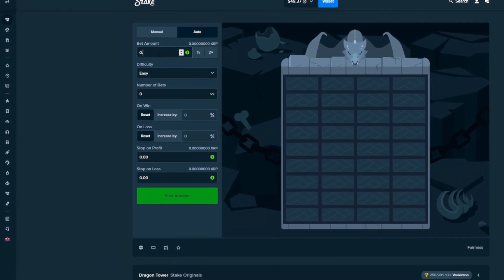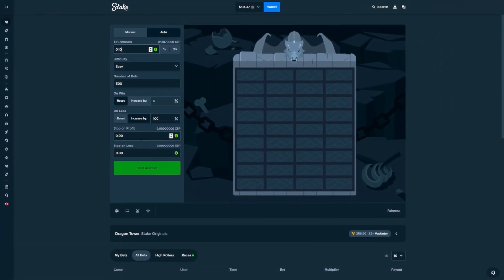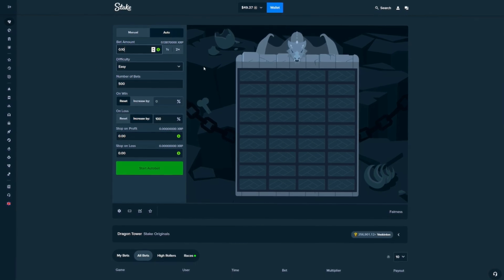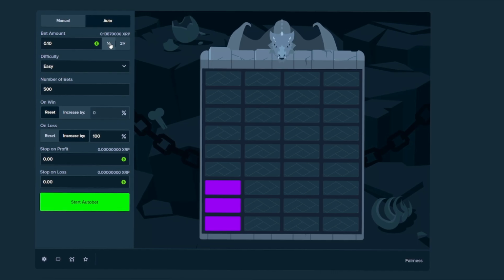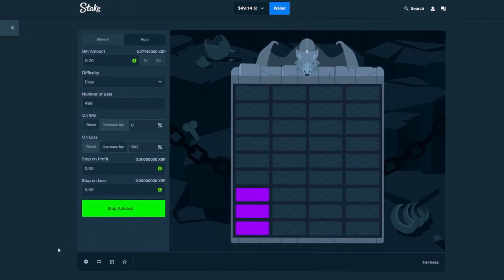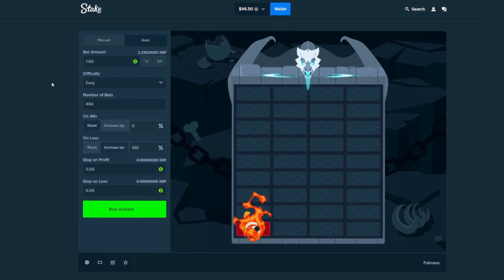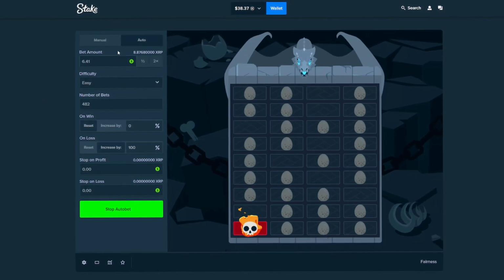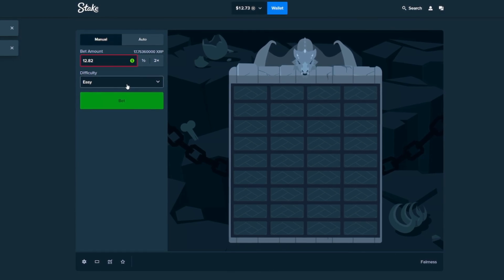RISKY DRAGON TOWERS AUTO BET STRATEGY (STAKE)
code fatnoob supports me

*THIS VIDEO DOES NOT INCLUDE PAID PROMO*